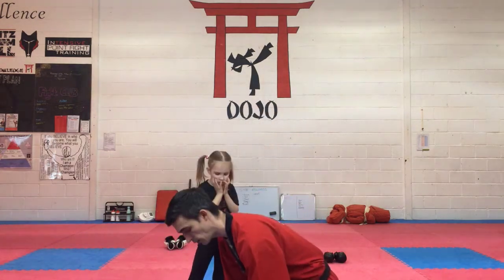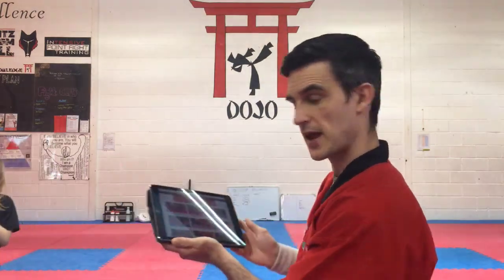Karate Kids Sparring & Linework Week 7 Taster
Karate Kids Sparring & Linework Week 7
Hard love, self discipline.
The road maybe hard but the results are priceless.